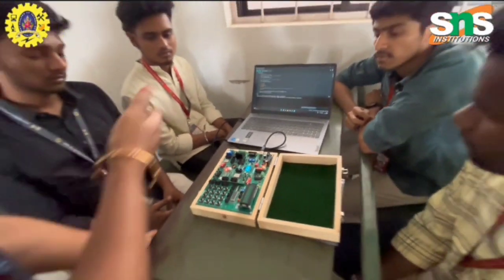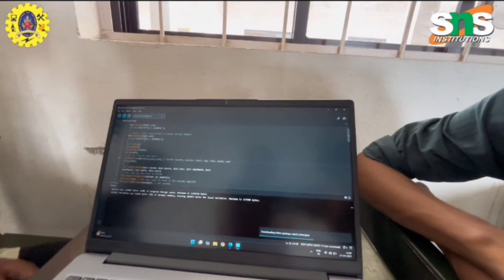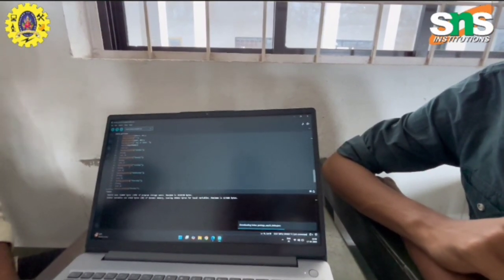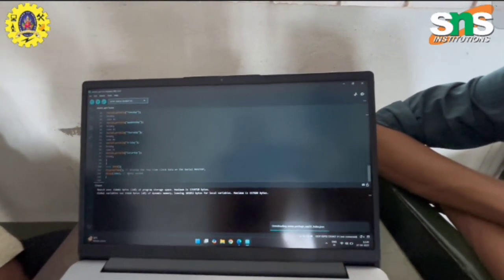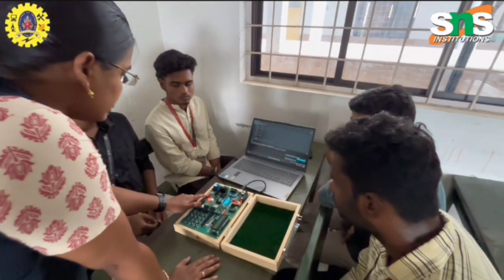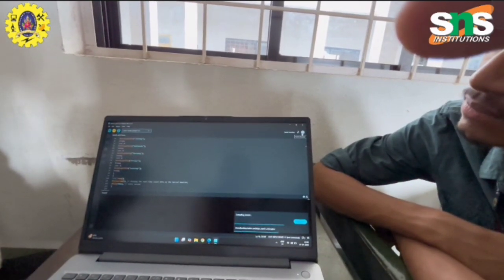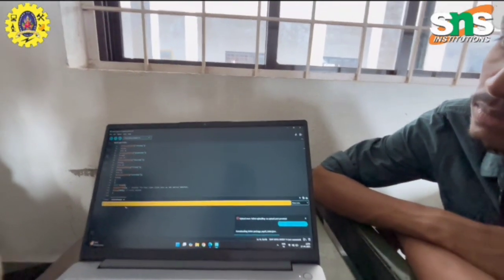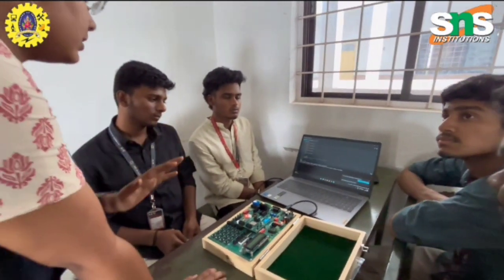CASESTUDY Video | Real Time Clock Generation| J Swathi | AP | MCT | SNSCT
Welcome to this engaging case study video where we explore the implementation of a Real-Time Clock (RTC) using the ESP32 microcontroller—a must-have feature in many embedded and IoT systems.

This video walks you through a practical, real-time scenario where accurate timekeeping is required without relying on an external RTC module. Thanks to the ESP32’s built-in capabilities and low-power features, generating and maintaining real-time clock data becomes efficient and versatile.

🎯 In this case study, you will learn:
Basics of Real-Time Clock and its importance

ESP32’s built-in RTC features and system time handling

Setting up and synchronizing RTC with external sources (NTP)

Displaying real-time data via Serial Monitor or LCD

Applications in automation, smart home, data logging, and IoT

This video is ideal for engineering students, tech enthusiasts, and embedded developers who are interested in real-world applications of microcontroller-based systems. If you're working on projects involving timestamped data, alarms, scheduling, or IoT devices, this session offers practical guidance on how to implement a real-time clock without needing external modules.

At SNS Institutions, we apply the Design Thinking approach to make learning hands-on, application-oriented, and learner-centric. This video is part of our effort to bring real industry-relevant skills into the classroom and labs, preparing learners for future tech challenges.

Let’s design solutions that think—and keep time—with precision!